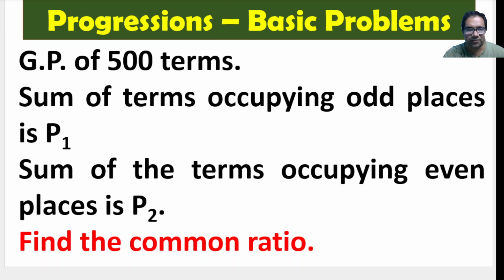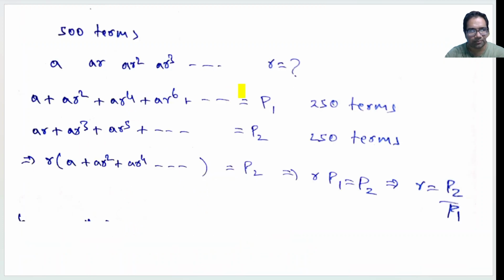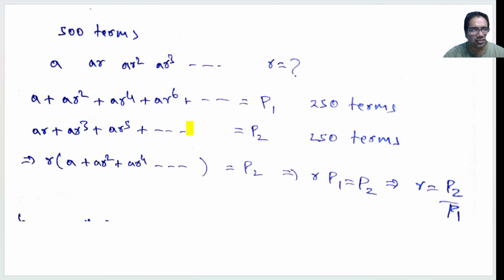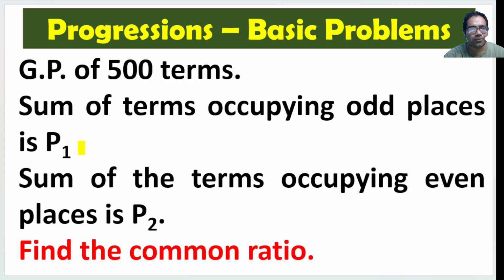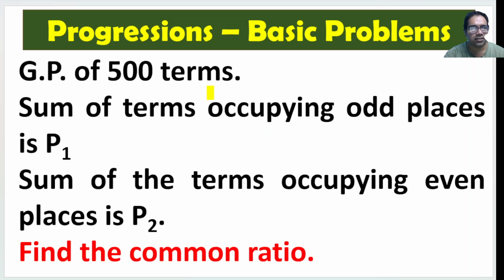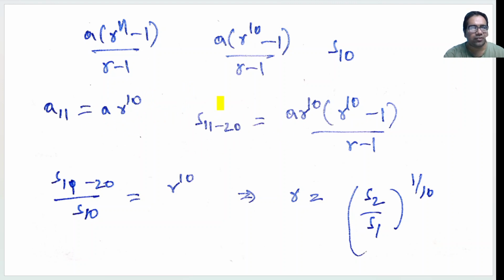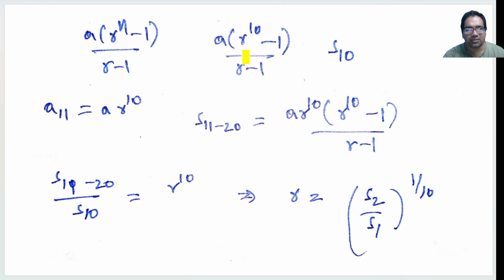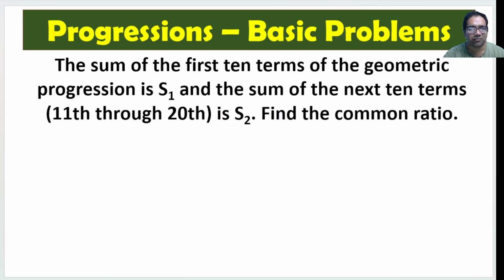🌸Sum of terms occupying even and odd places in a G.P., geometric series for competitive exams